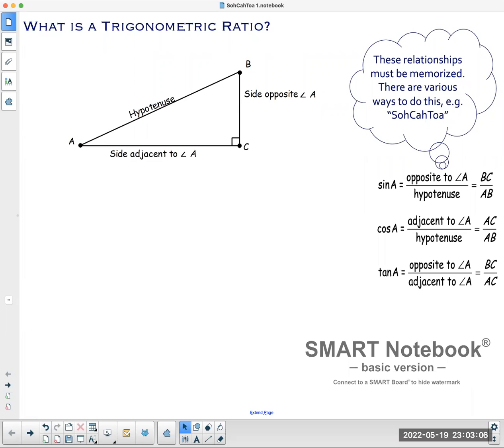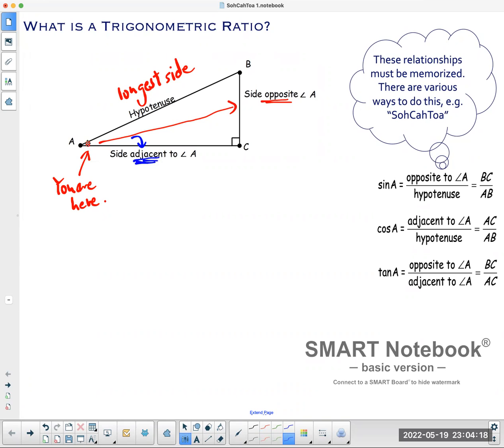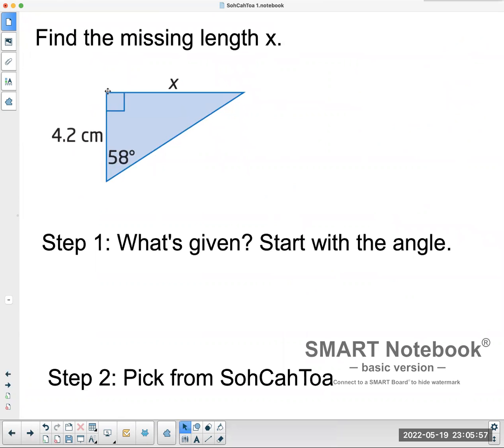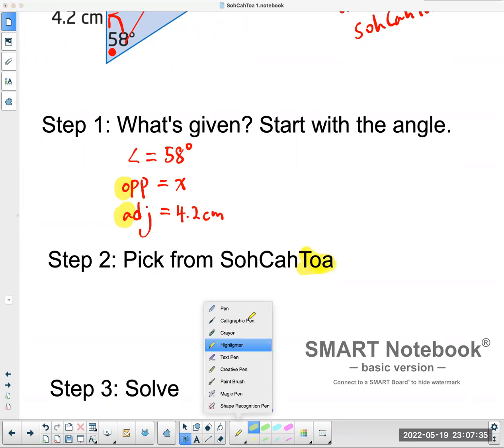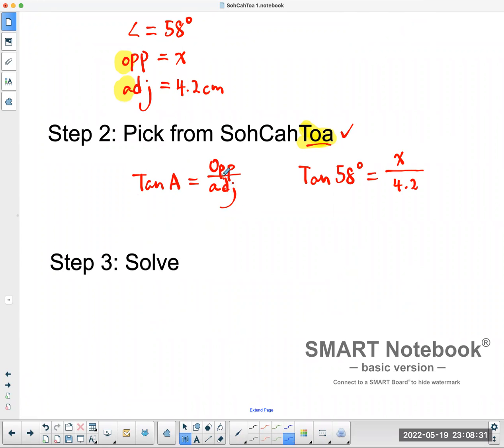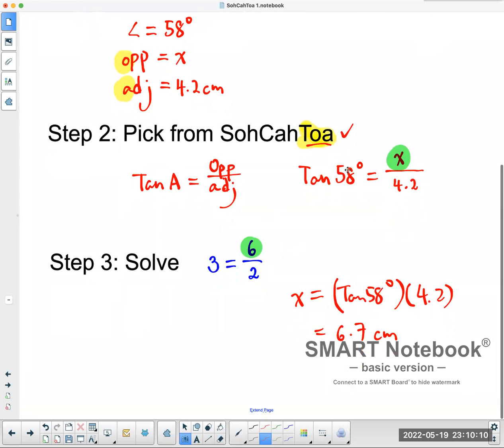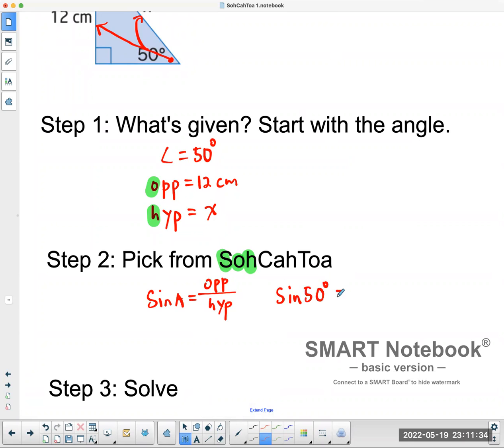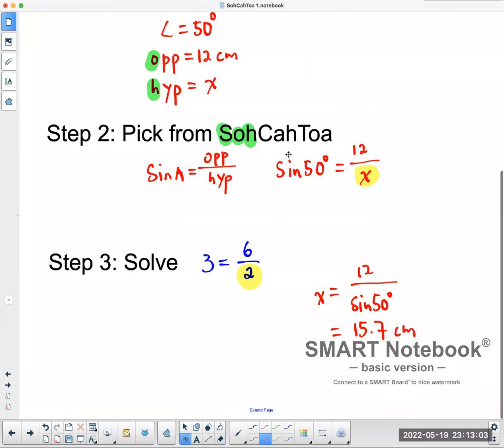Finding unknown side lengths using Trigonometric Ratios in a Right Triangle.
Don't know how to find unknown sides using SohCahToa?  Don't know how to set up the equation?  Here you will find 3 quick steps in solving for unknown sides using SohCahToa easily.